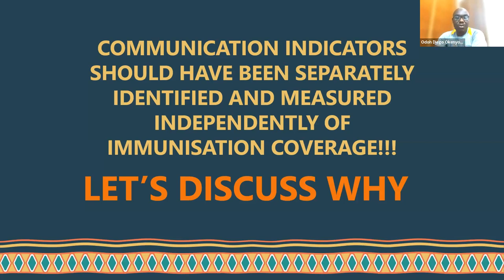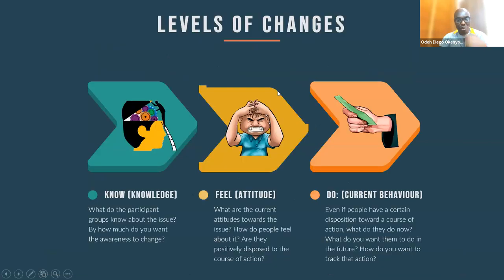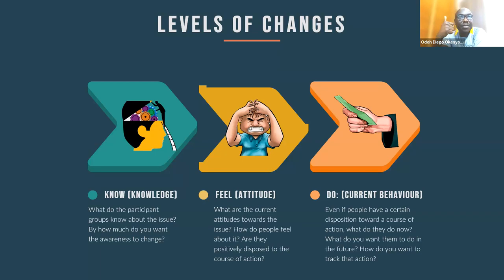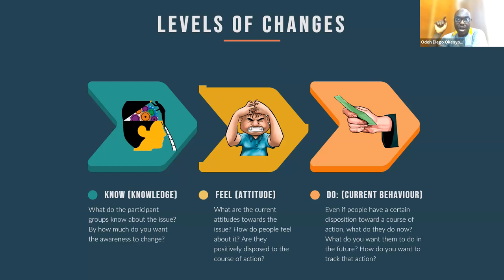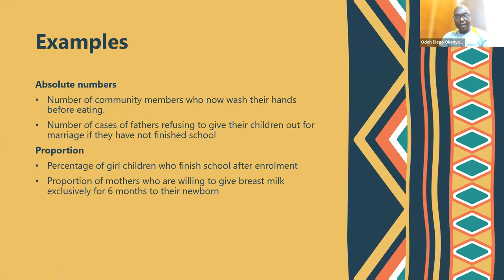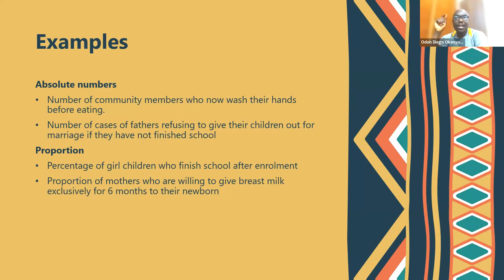Why communication experts should measure behaviours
Key Behavioral Indicators (KBIs) are used to measure the performance of an individual or organisation. They give you ideas of how an individual or organisation is performing in respect of specific behaviours and activities. Setting these metrics are usually a challenge for development communicators while developing their project communication strategies. In this webinar, I will share my over 25 years of experience about setting these indicators as well as developing project strategies.